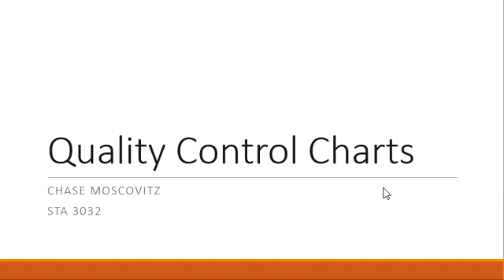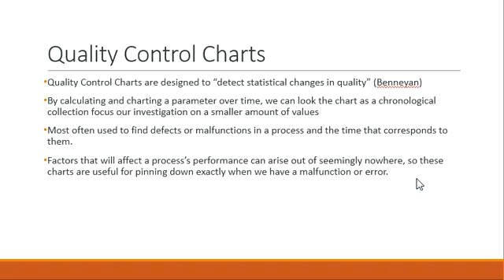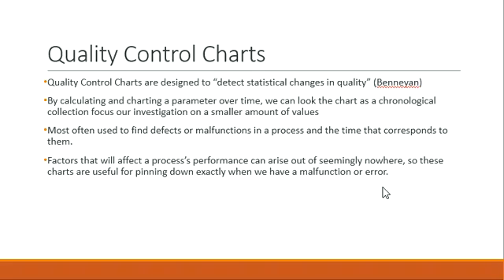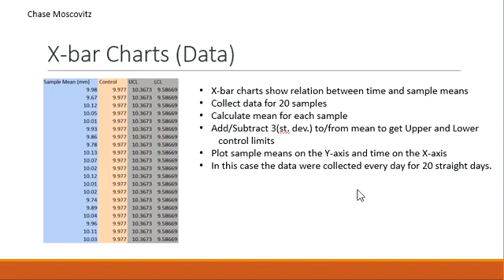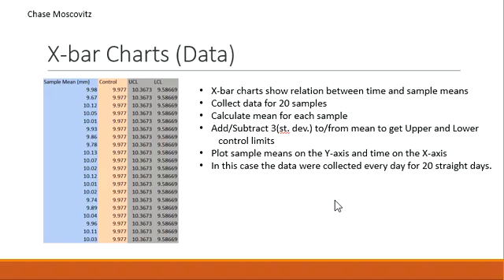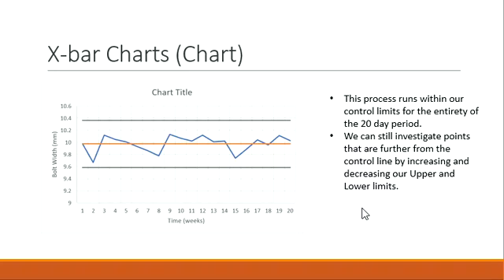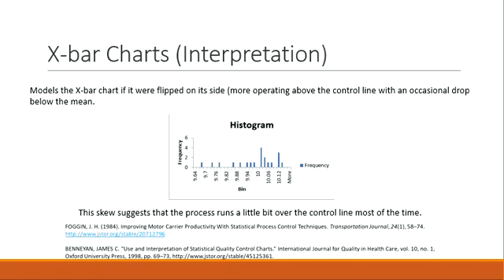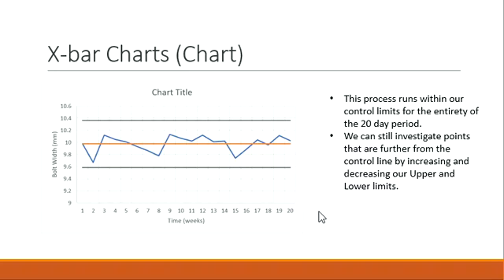STA 3032 - Statistical Control Charts - Chase Moscovitz